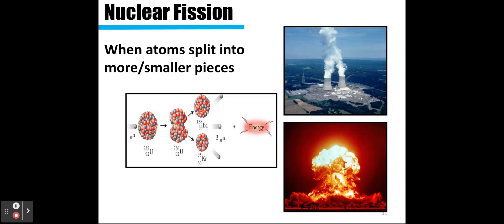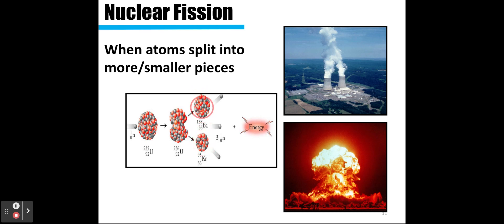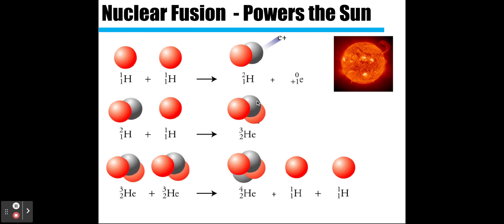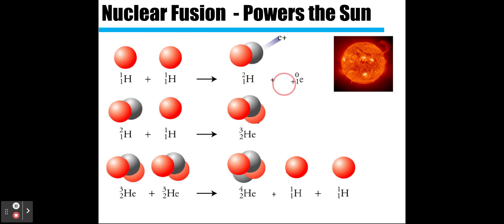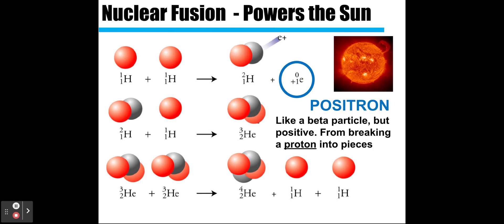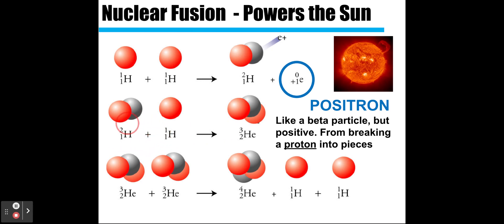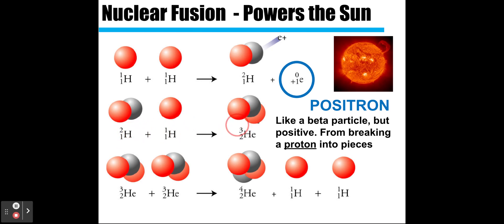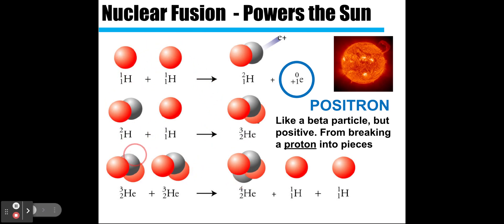Nuclear Fission, Fusion, and Decay Series